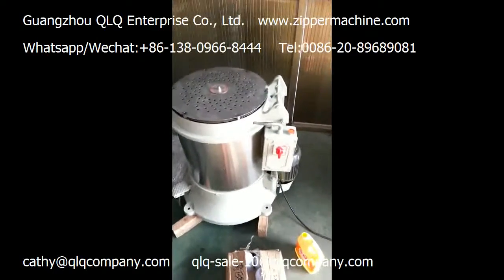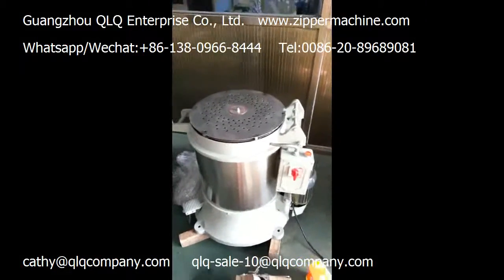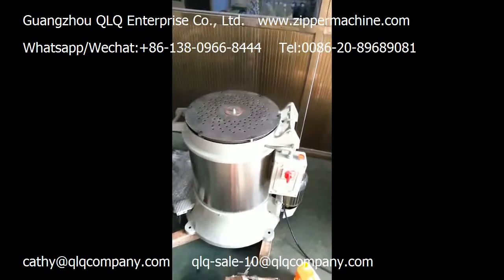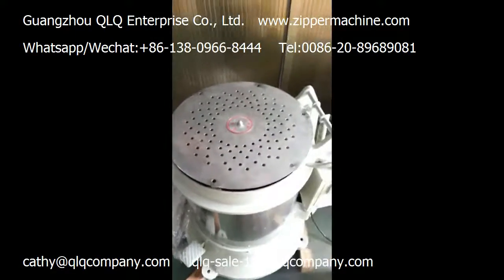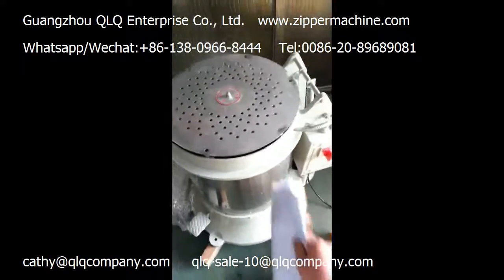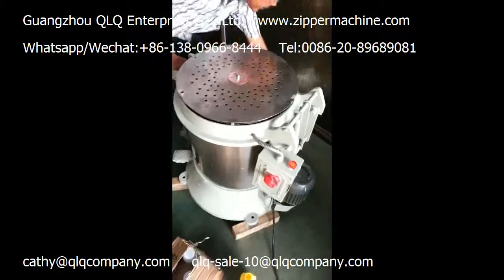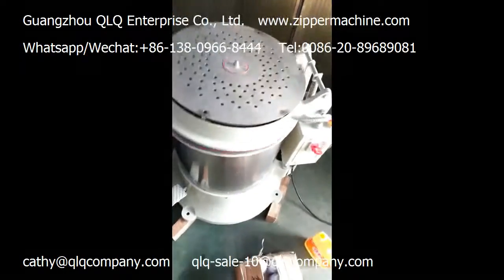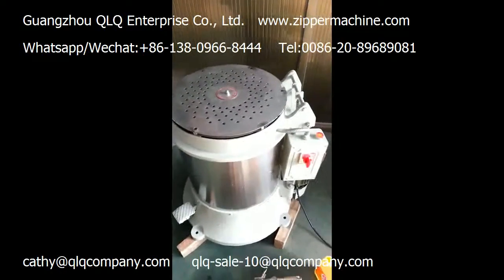QLQ-Hot wind centrifugal dryer A 35kg Stainless steel body,bottom is cast iron QLQ-BSDM